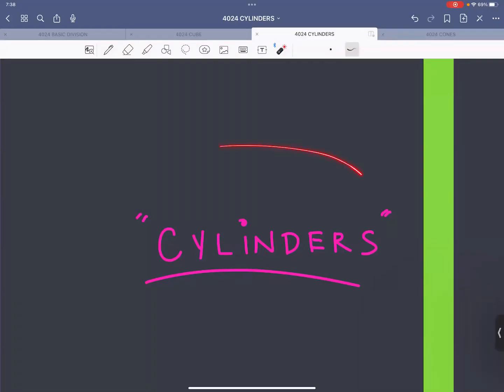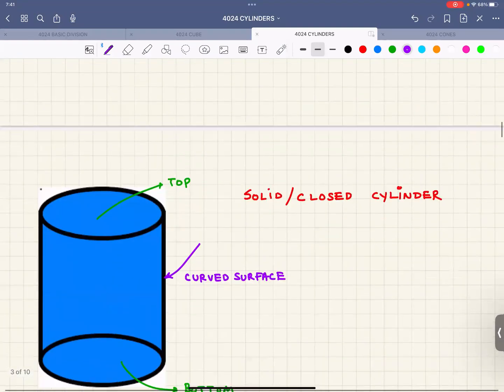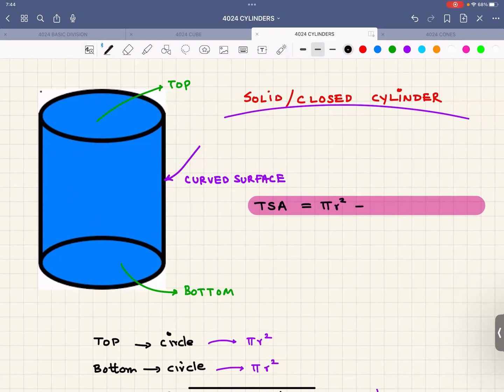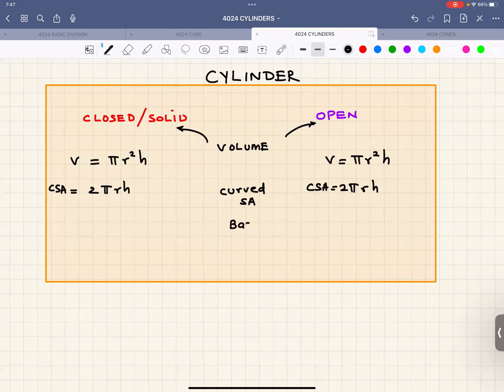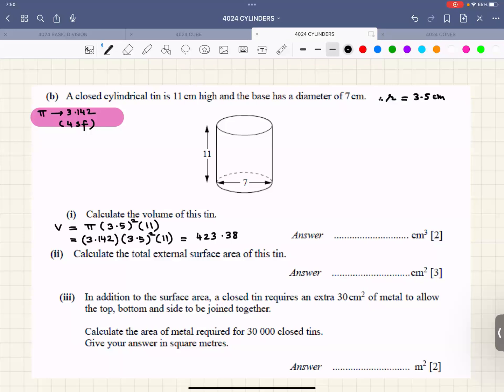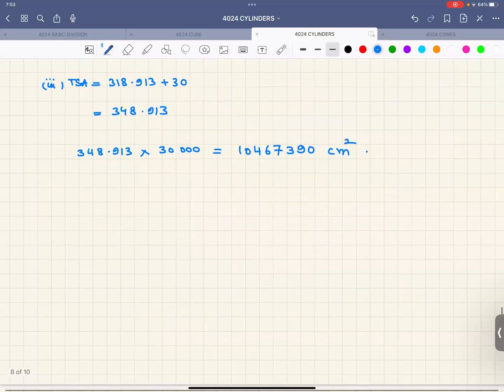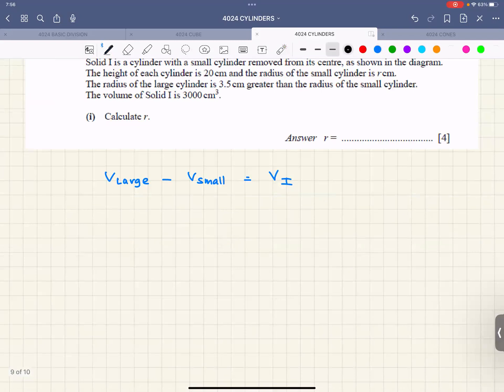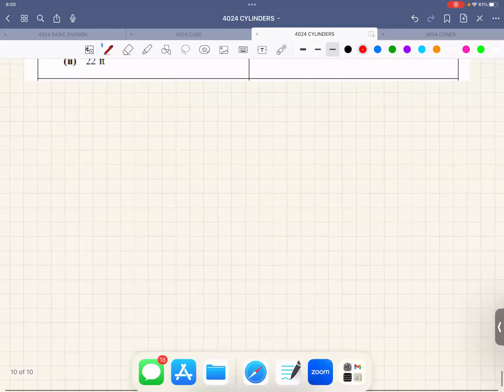MATHEMATICS | 3 D MENSURATION | CYLINDERS | O LEVEL 4024 | IGCSE 0580